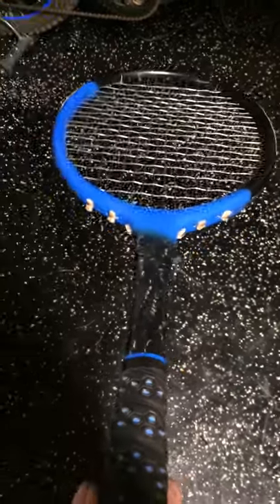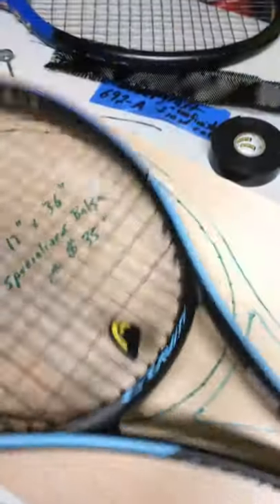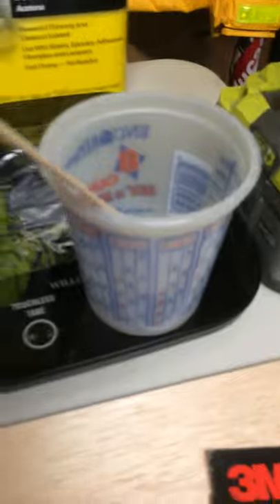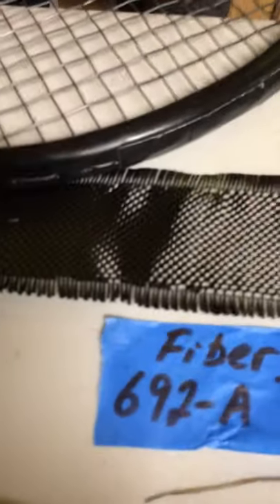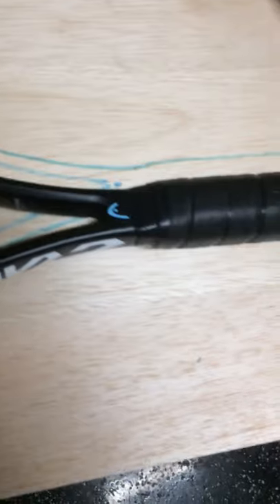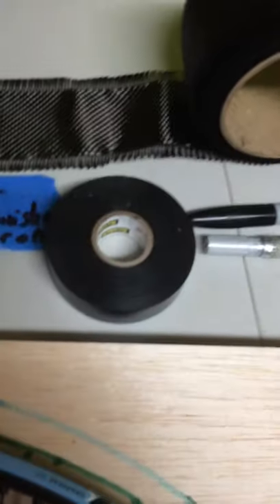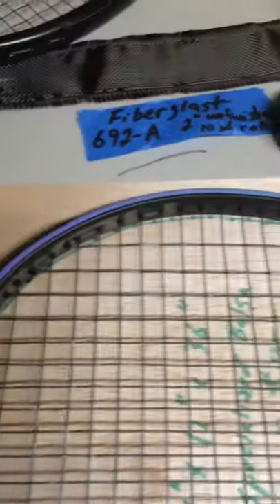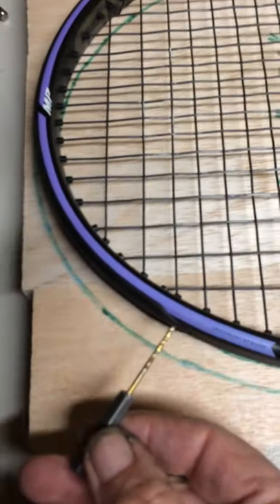Home made carbon fiber tennis racquet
Tennis racquets are complex and require highly specialized equipment to manufacture. Using a balsa wood core wrapped with 5 layers of epoxy resin soaked carbon fiber results in a very stiff and light structure that can withstand 55+ pound string tensions and play nearly as well as a factory racquet. One would be delusional to think they could build a functional tennis racket in their garage with their bare hands, right?